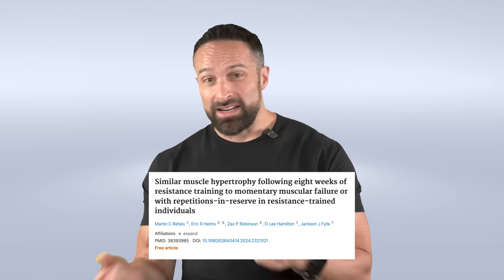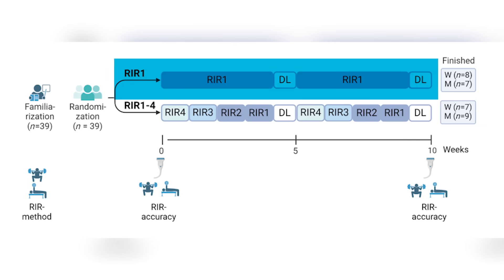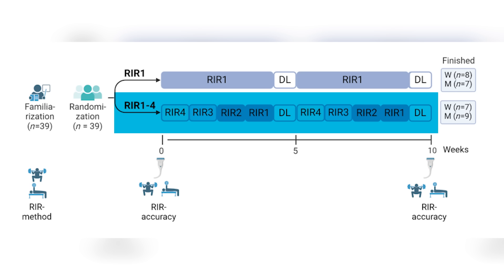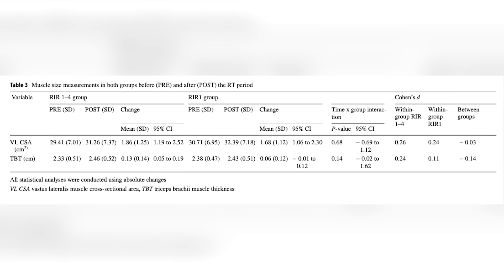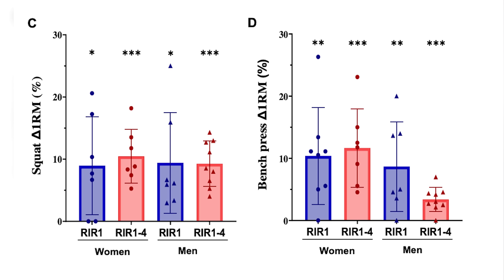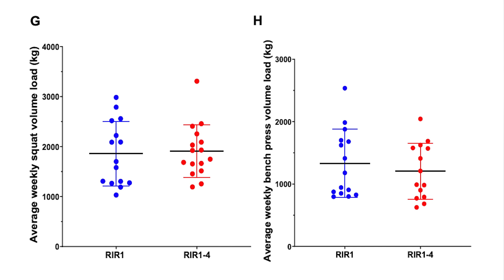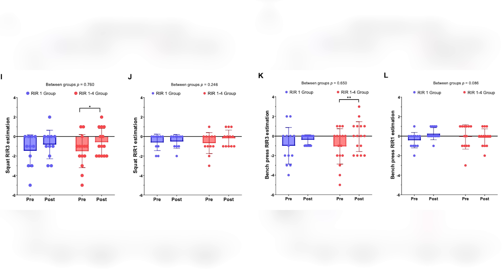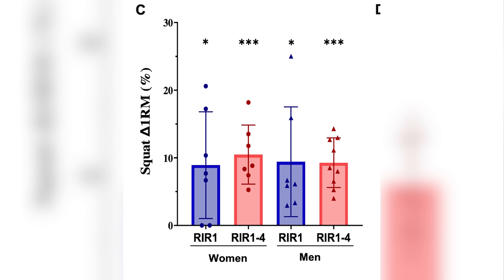💥 Do you really need to push every set to the brink of failure? | Educational Video | Biolayne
Research shows you can build just as much muscle training to failure or stopping 1–2 reps short (PMIDs: 33497853, 36334240). But what about training even further from failure?
This new study (DOI: 10.1007/s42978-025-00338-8) compared:
Training consistently close to failure (~RIR 1)
Training with varied effort (~RIR 4 to RIR 1)
📊 Results? Both groups had similar strength & hypertrophy gains. But the group who varied their effort:
 ✅ Reported less fatigue
 ✅ Got better at judging their RIR
👉 Takeaway: You don’t have to grind to RIR 1 every set. Strategic variation gets the same results with less burnout.
That said — if you’ve never trained to failure, you’re probably bad at estimating RIR. Taking some sets all the way can teach you what true failure feels like so you can program smarter.
That’s why many programs in the Biolayne Workout Builder use RIR — so you can train smarter, build muscle, and get strong without burning out.
Would you rather train close to failure every set, or mix it up?